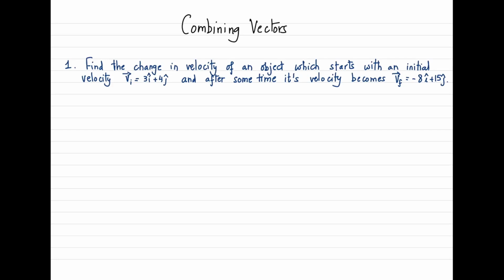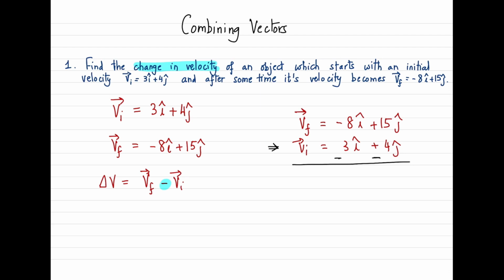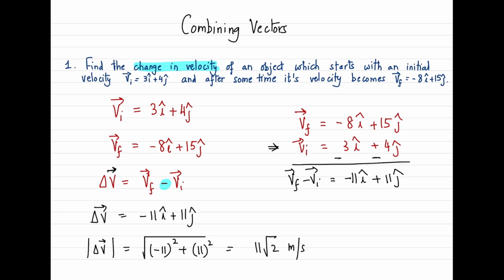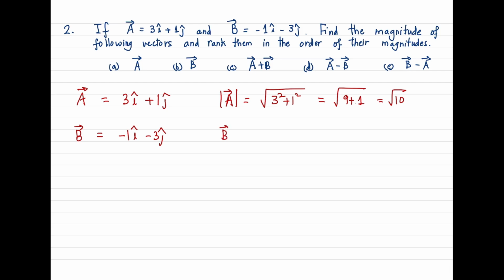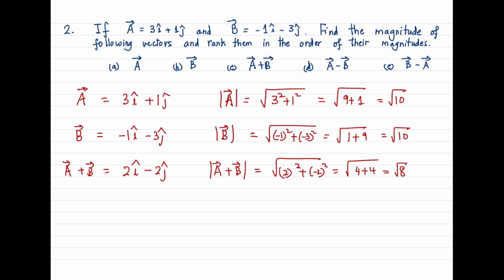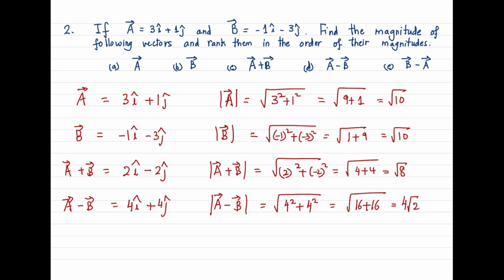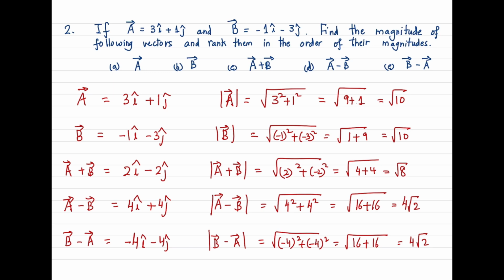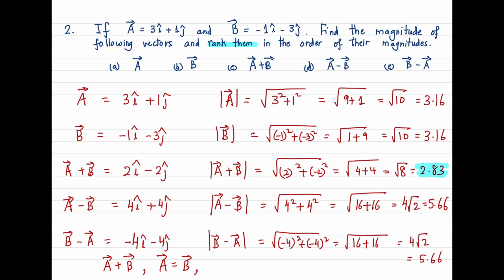Combining Vectors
Adding Vectors